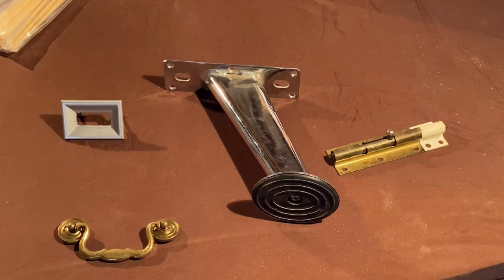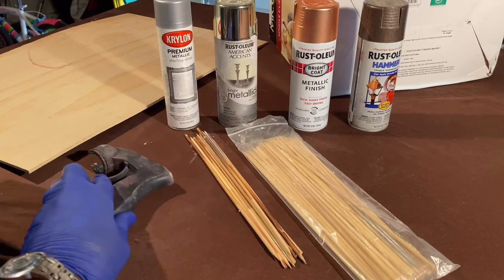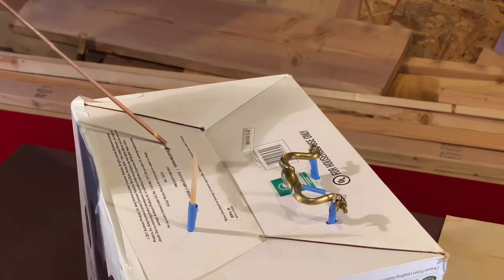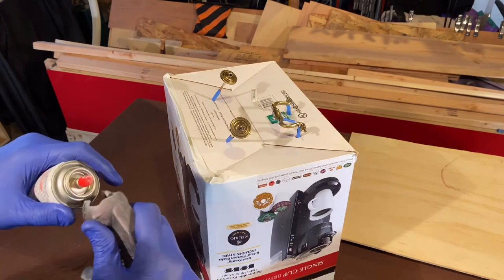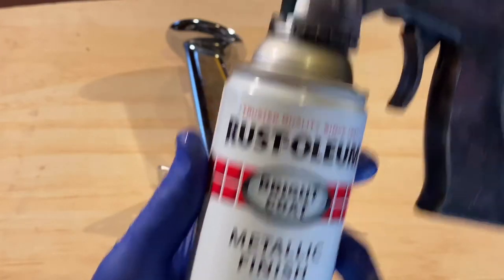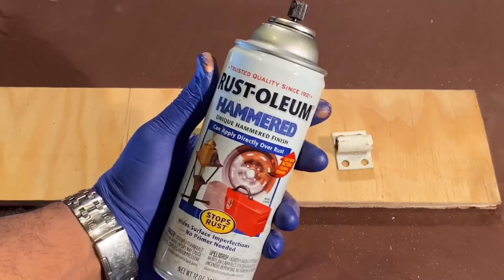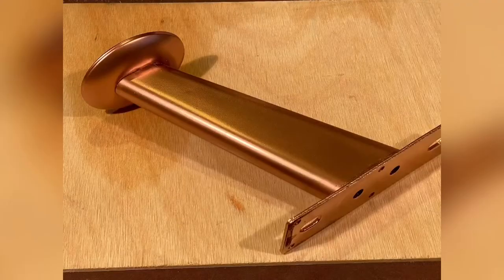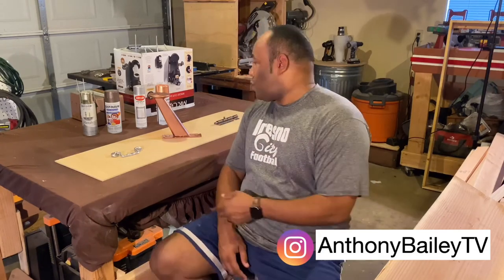Painting Furniture Hardware with Metallic Spray Paint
When upcycling an older piece of furniture, refreshing the hardware can go a long way. In this video, I’ll show you how to spray paint hardware with  a variety of metallic spray paints.  It’s a quick technique that you can do to make a big impact.

Krylon Premium Metallic

Rustoleum Copper

Rustoleum Hammered

Original Spray grip

New Spray Grip

Bamboo Skewers